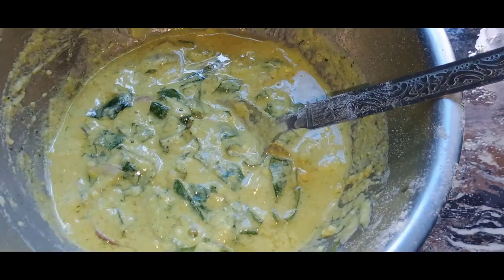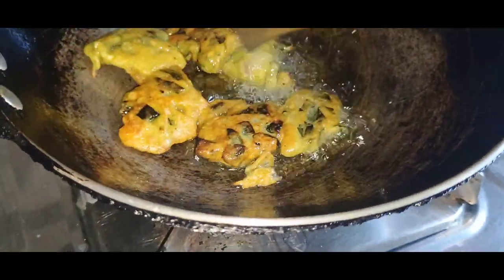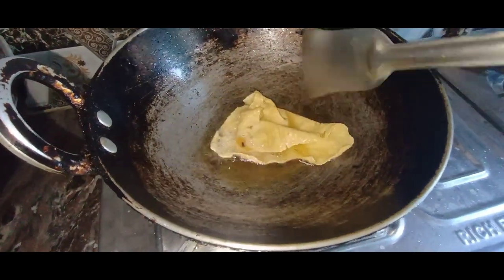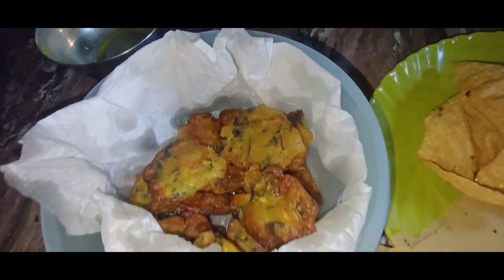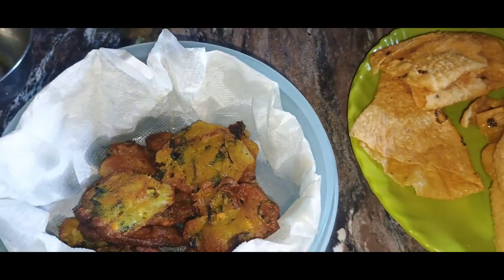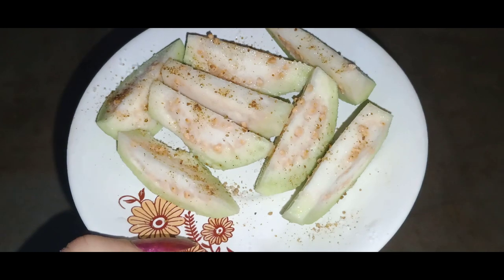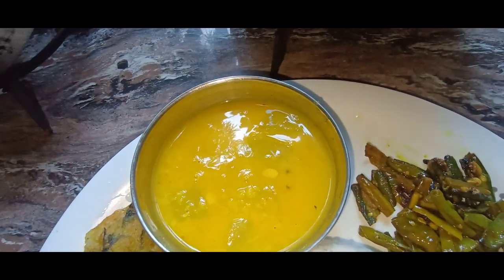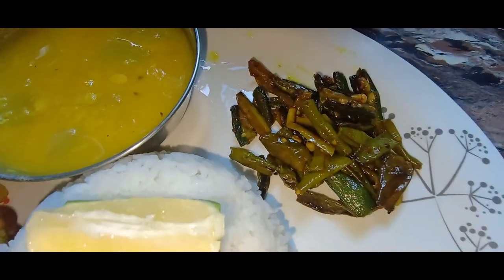samfrumbu ni khamani// अखा नायबाथाय खामानिल😔😔// bodo vlogs// GD vloge